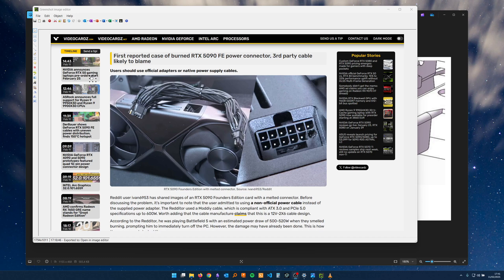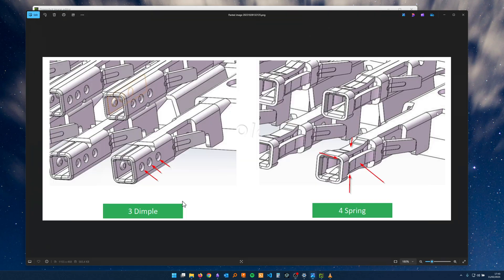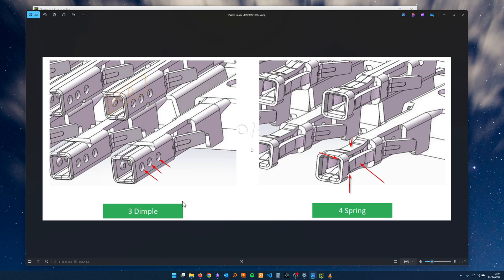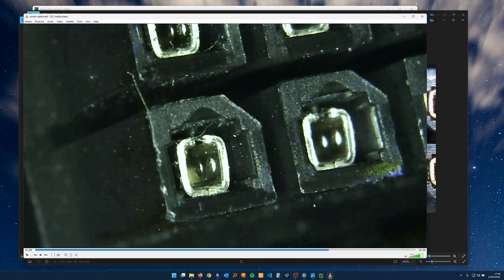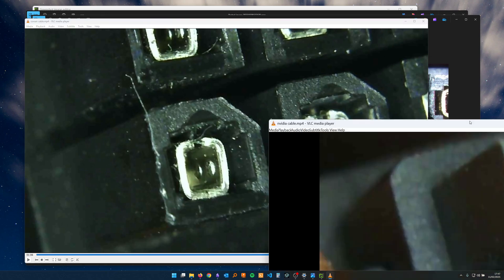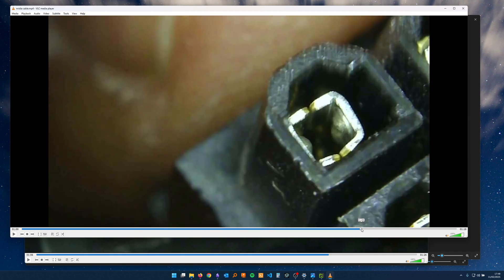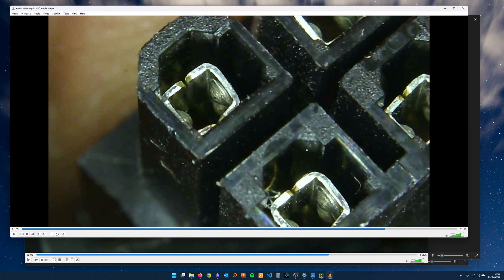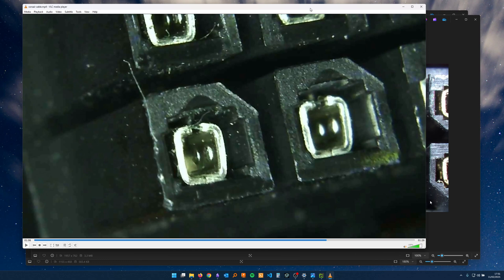12VHPWR Connector variance that is not being talked about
To clarify because i didn't state it correctly. The part i'm talking about in the spec, is a "recommendation" not a requirement.